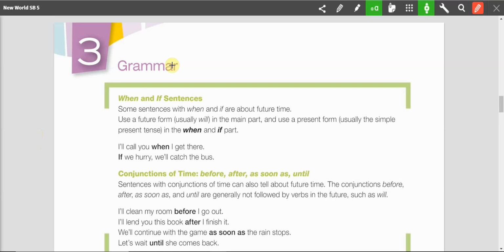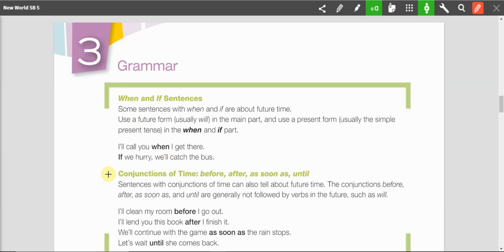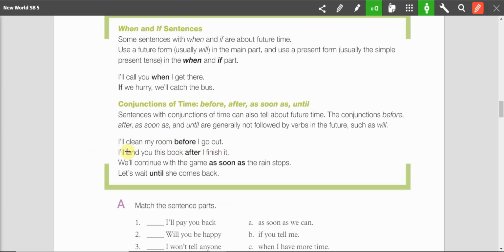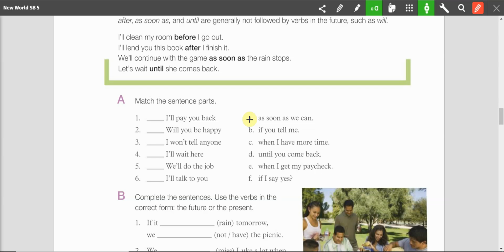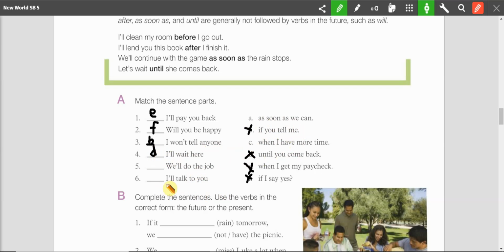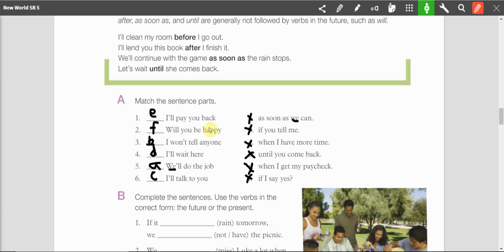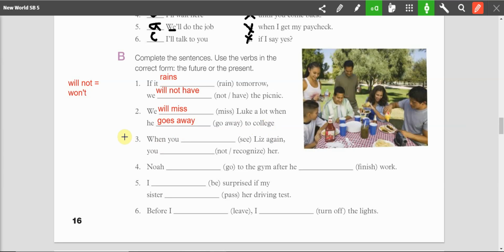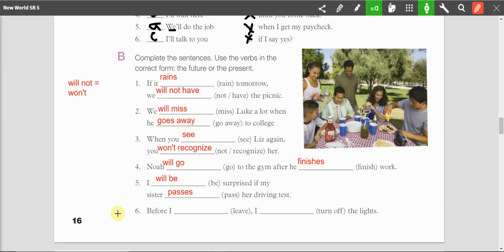6th/7th ADV English - New World 5, Unit 3, Grammar Part 1 (p. 16)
In this video, we will start with the grammar section from Unit 3.  please turn to page 16 in your student books, and we will get started.  Be sure to follow along in your book with the video, and answer the questions.  Watch the video multiple times and practice the phrases.

Saludos!
Mr. Baker